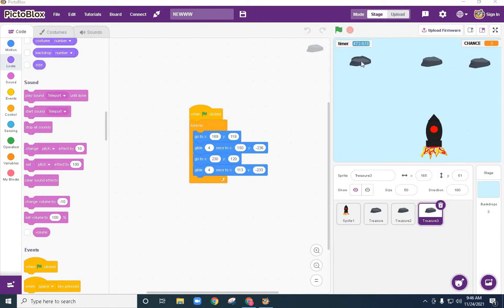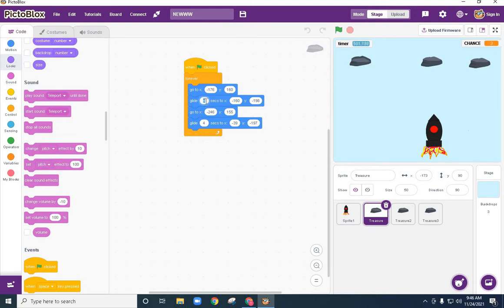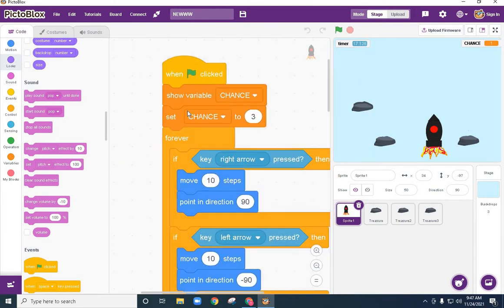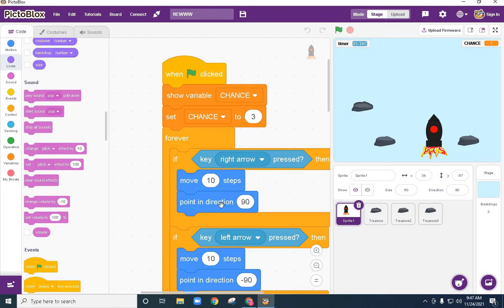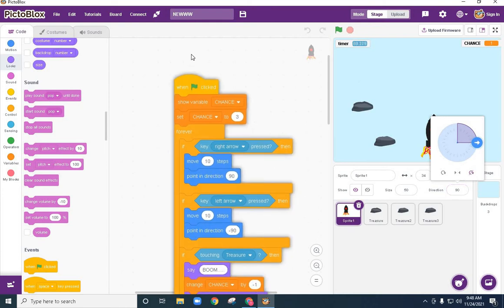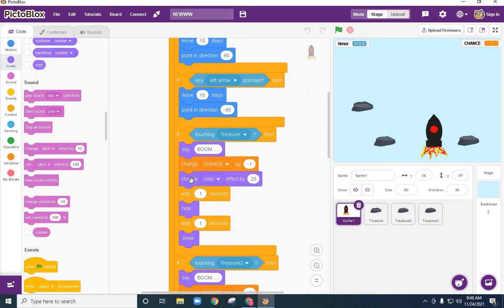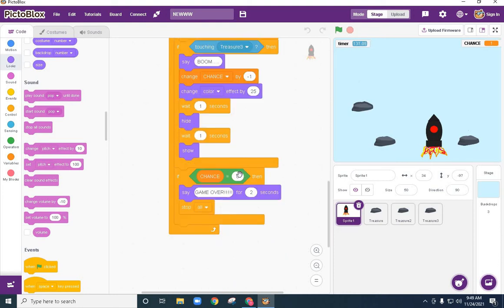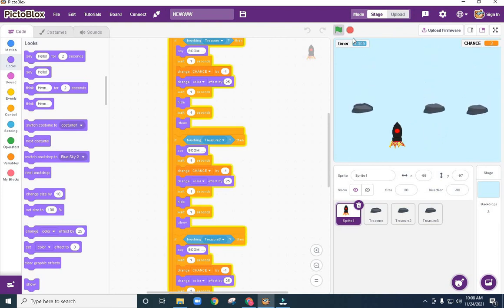ROCKET ADVENTURE GAME USING PICTOBLOX